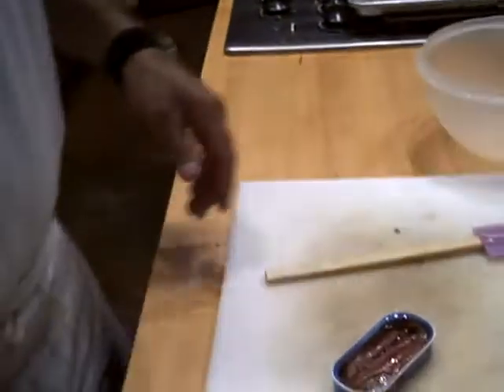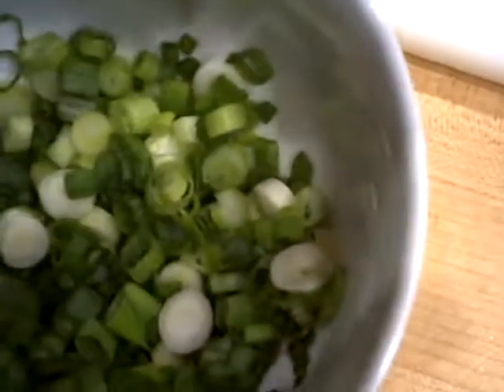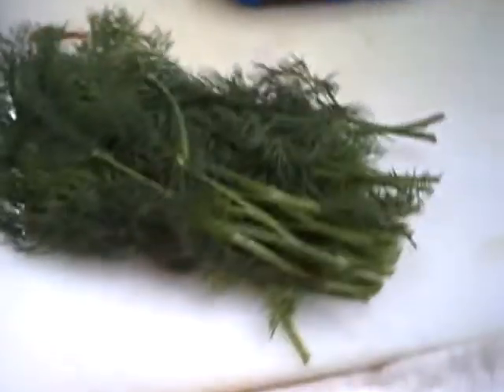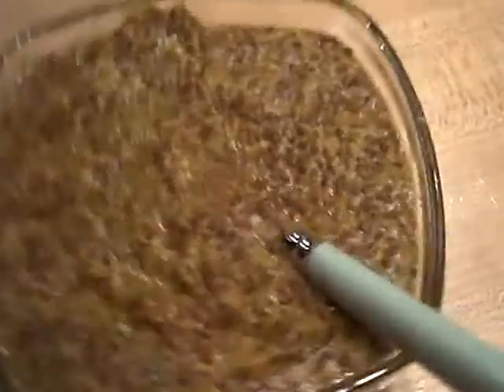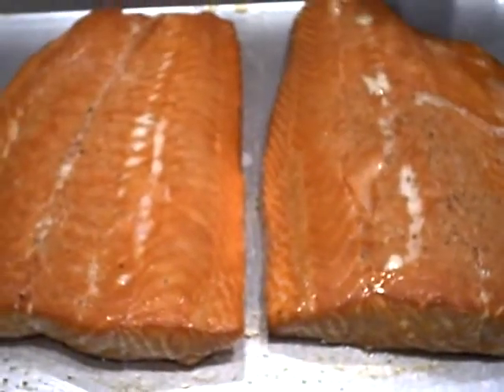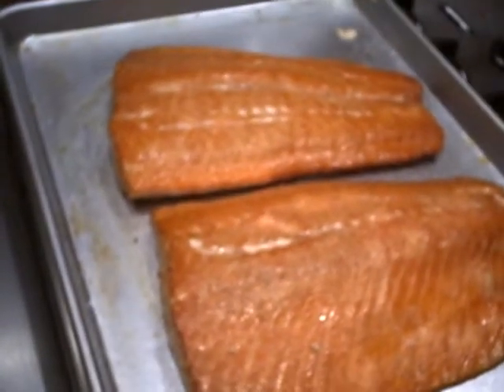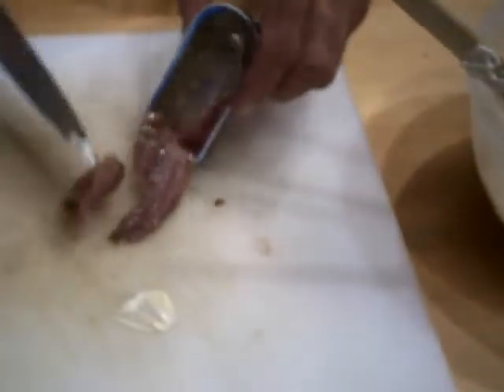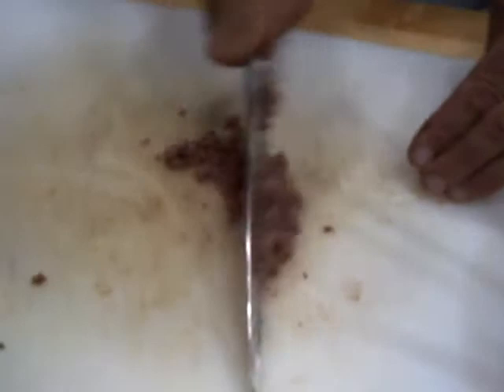5. Smoked Salmon & Captain's Remolade Sauce Recipe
This is the important part- making the Captains Sauce (a Remoulade sauce)